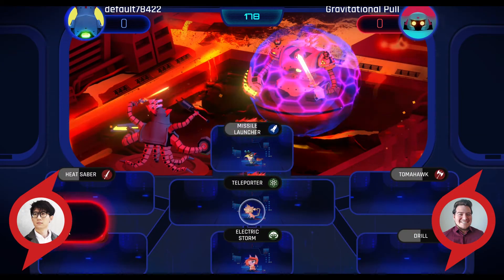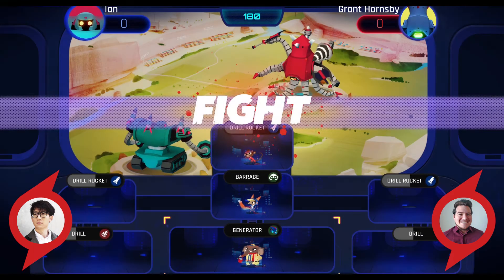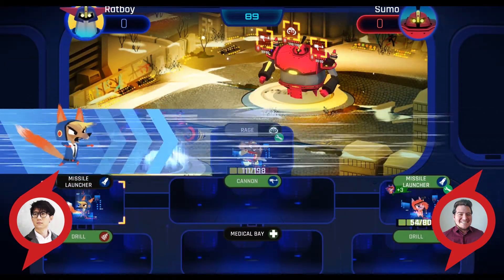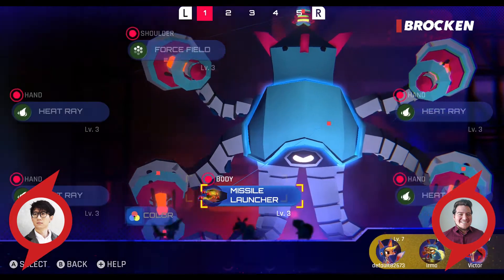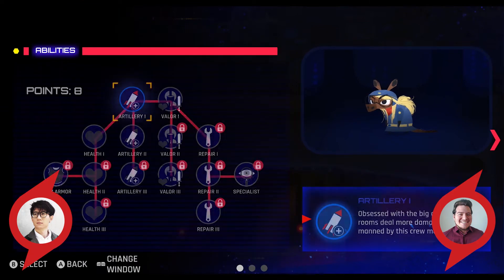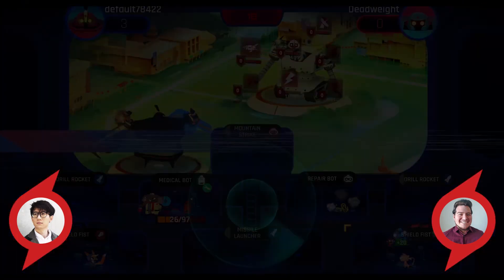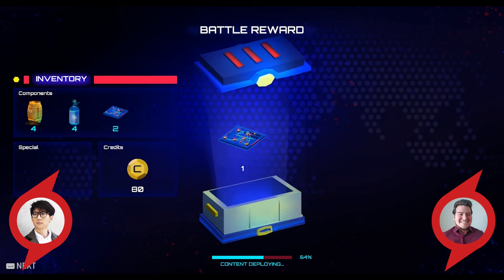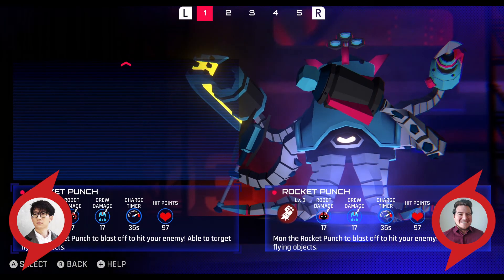Volta-X Combat Close-Up (Developer Diary #3)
Our third developer diary brings Senior Gameplay Engineer Thomas Lu and Senior Animator Cristian Thompson on board to dive deep into the core gameplay of Volta-X. Learn all about battling in the World Volta Association in this new video.

Volta-X arrives on Nintendo Switch and Steam on August 12, 2020.

About Volta-X:

Volta-X blends real-time decision-making and strategy into action-packed 1v1 battles. Customize and operate your own giant robots, called Voltas, and manage a diverse crew of pilots as they build up their base from scratch. Unlock and upgrade new weapons as you climb the ranks, and explore nearly endless customization combinations to improve your roster of Voltas. Players will also be able to dive into Volta-X’s thrilling single-player campaign. As the story unfolds, the pilots will have to work together to prove themselves as the best of the best, while discovering dramatic secrets about each other, and the global threats lurking in the shadows of the WVA’s past.